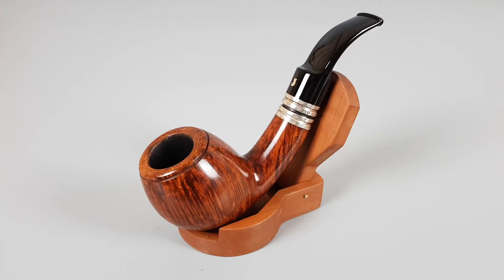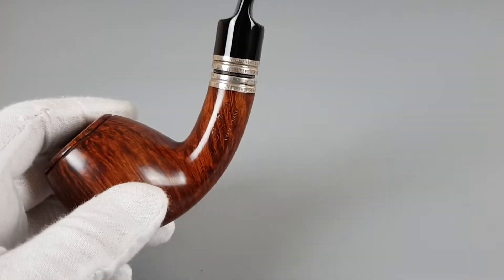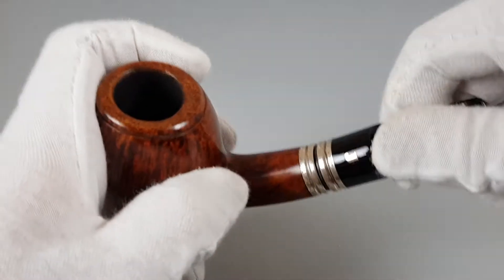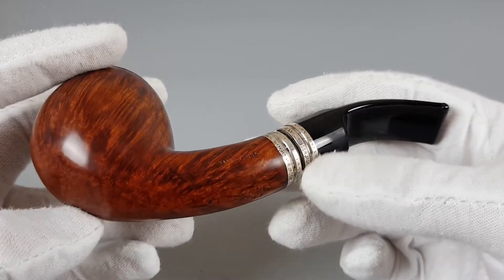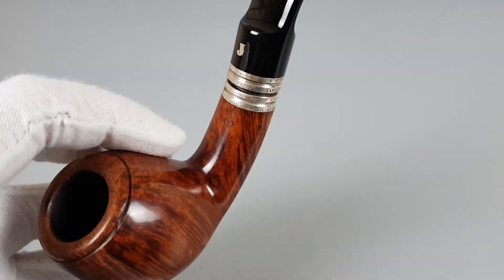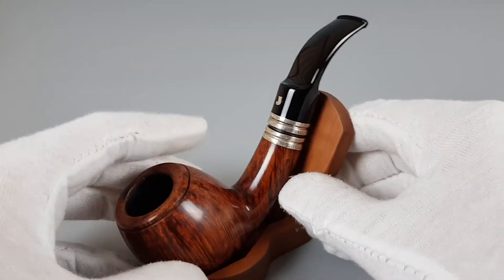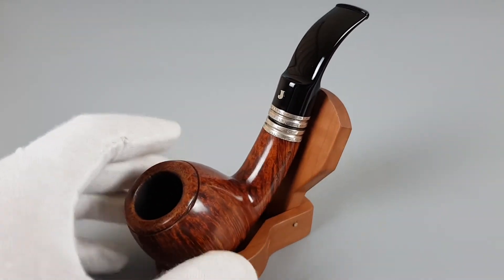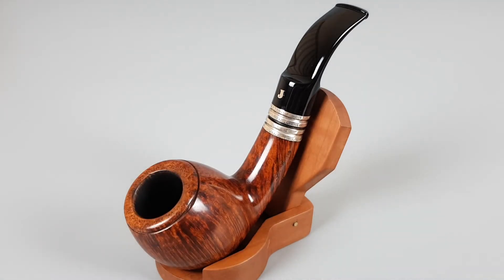Ser Jacopo "Domina" POY 2003 Walnut Smooth Bent Egg Straight Grain (121/333) 9mm